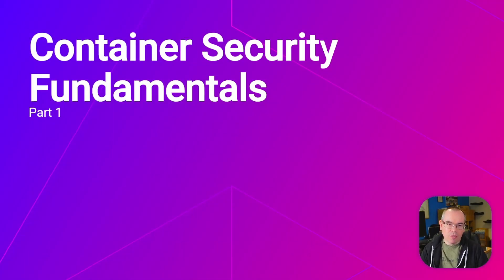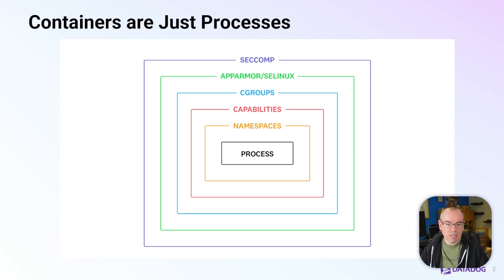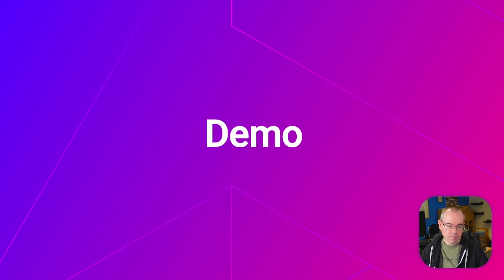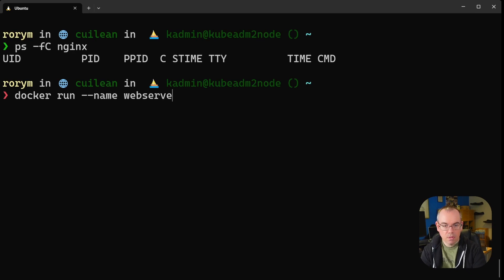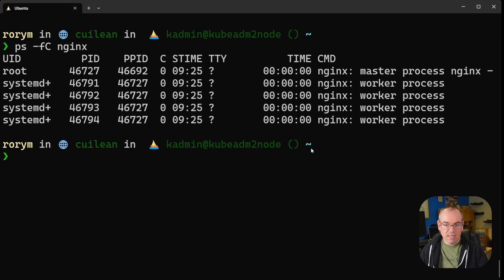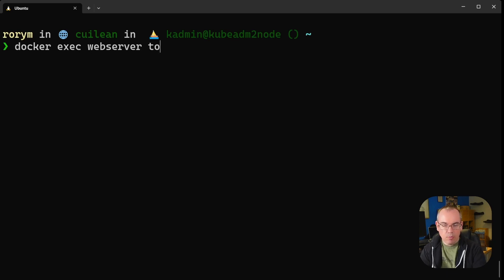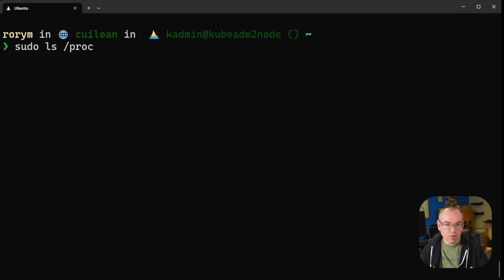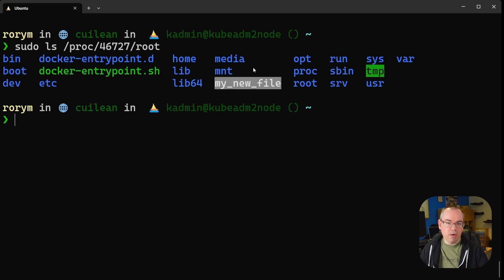Container Security Fundamentals - Containers Are Just Processes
When you want to secure containerized environments, it’s important to understand the details of how they work. In this video we’ll take a look at the idea that containers are just processes and how you can use Linux tools to interact with them.

To learn more, read our blog post at Container security fundamentals